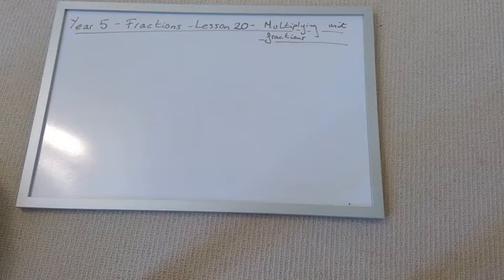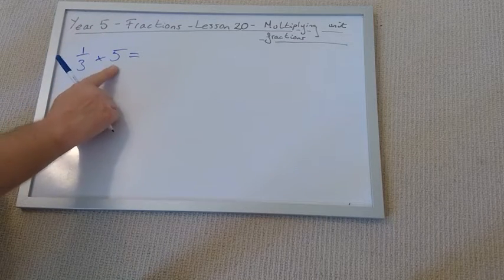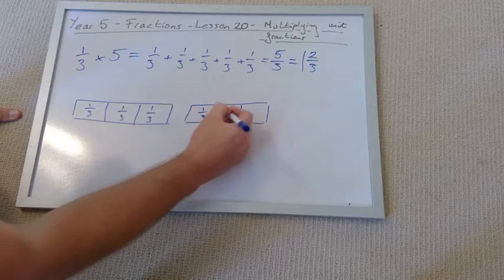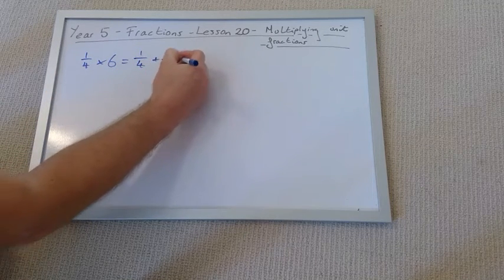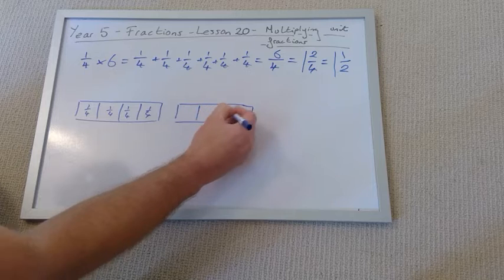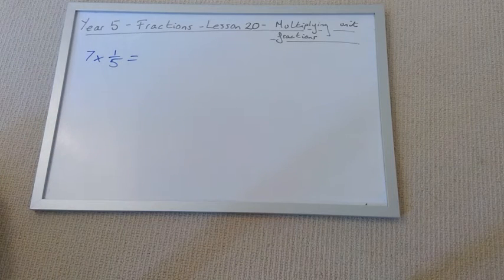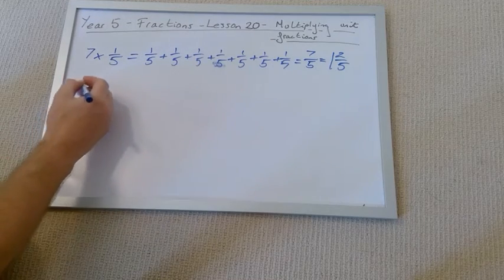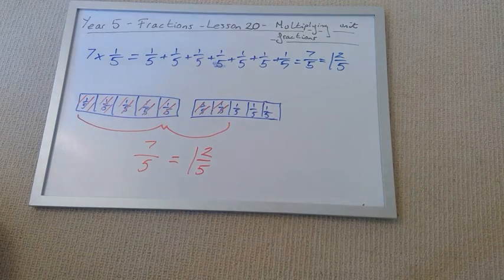Year 5 Lesson 20 Fractions Multiplying unit fractions